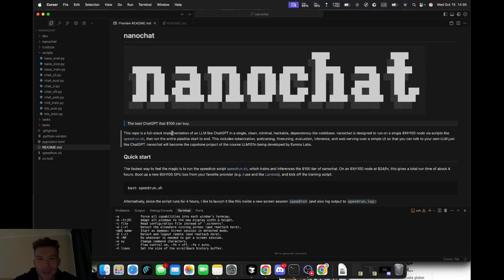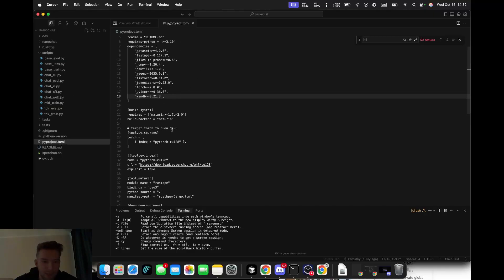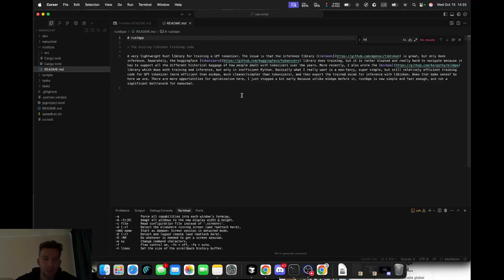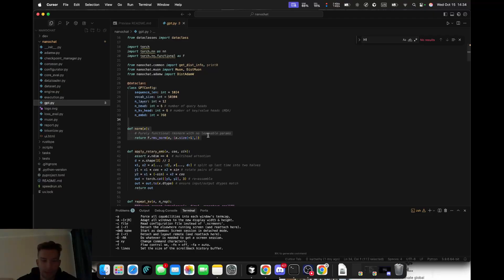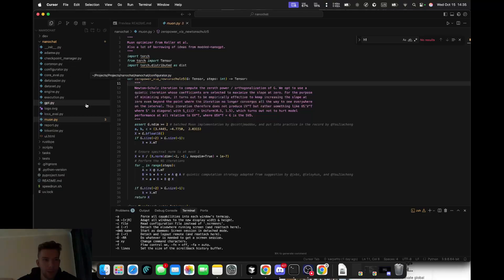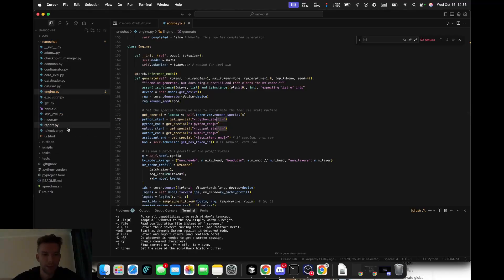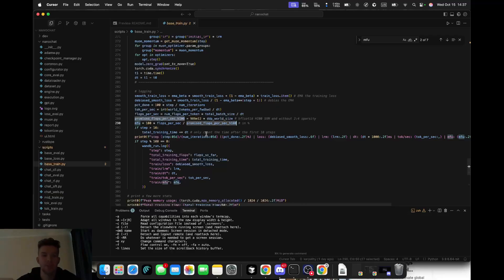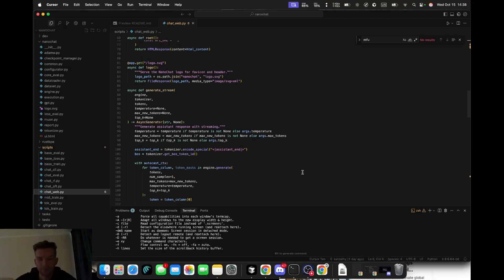nanochat by Andrej Karpathy - The $100 ChatGPT You Can Train Yourself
Andrej Karpathy just released nanochat - a simple open-source ChatGPT you can train yourself.

Here’s why it’s brilliant and what I learned after testing it.